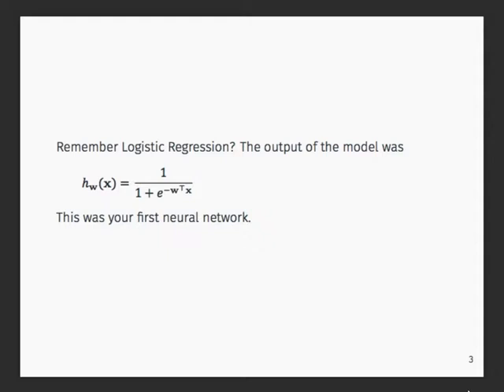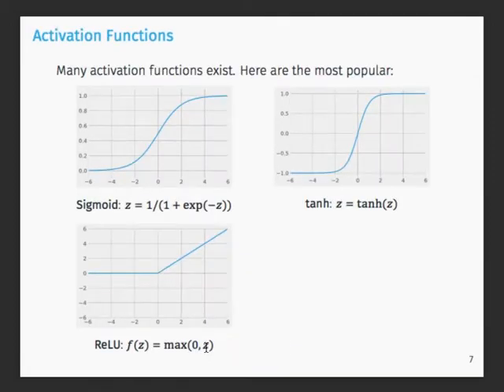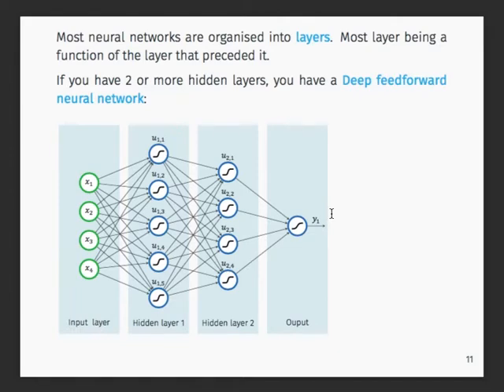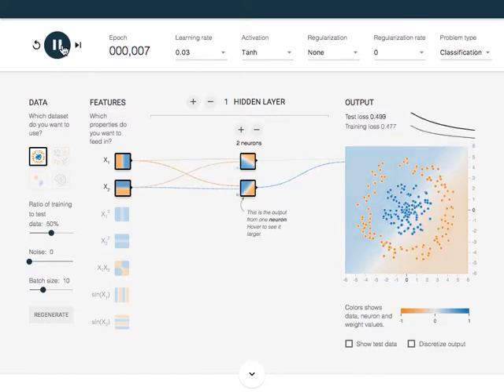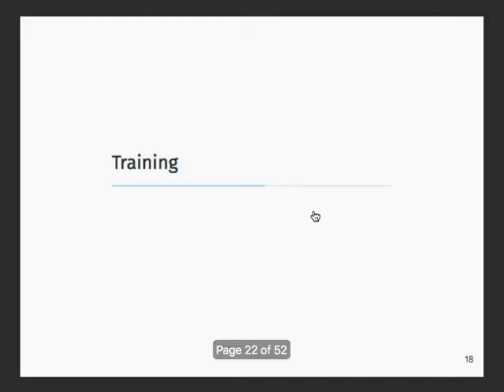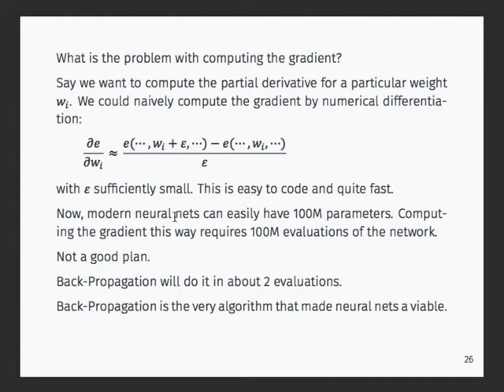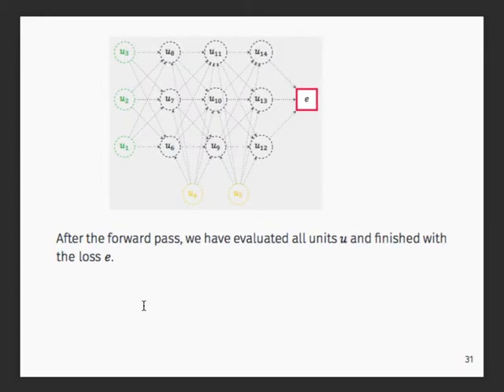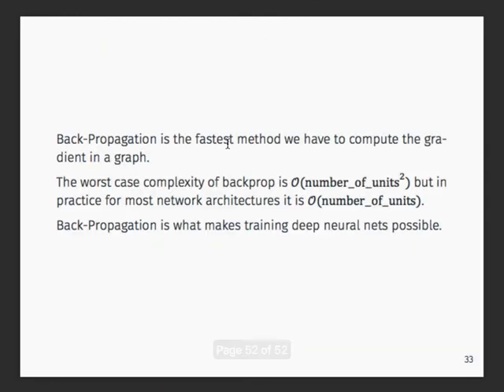[4c16] 05 - Deep FeedForward Neural Networks (part 1)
Deep FeedForward Neural Networks (part 1)

artificial neuron, multi layered architecture, back propagation.

4C16: Machine Learning with Applications in Media Engineering